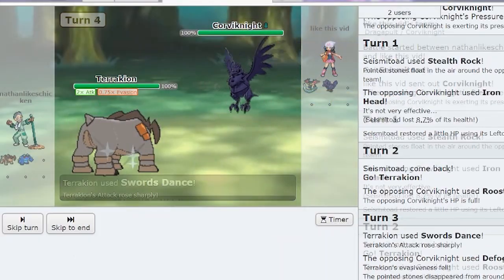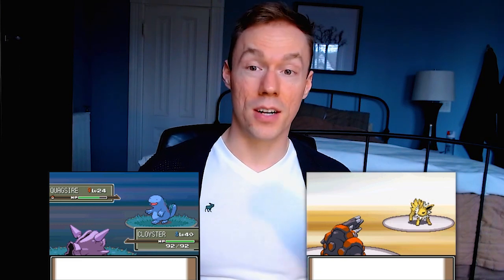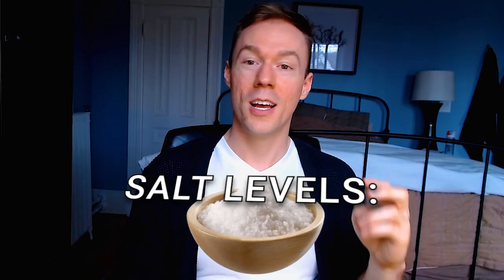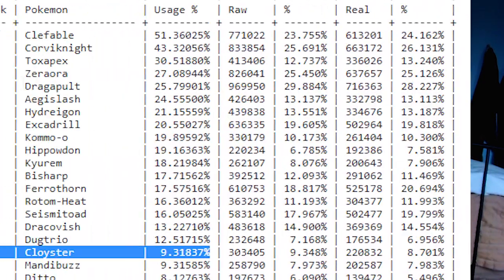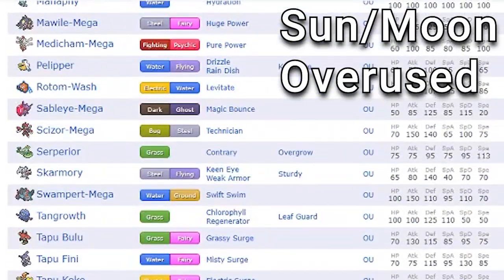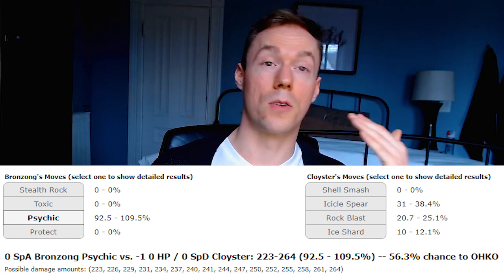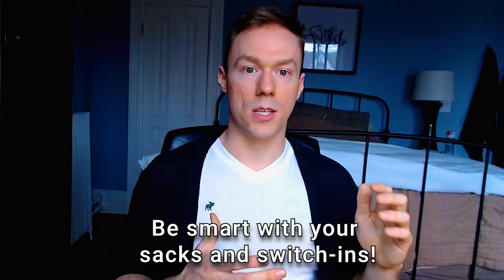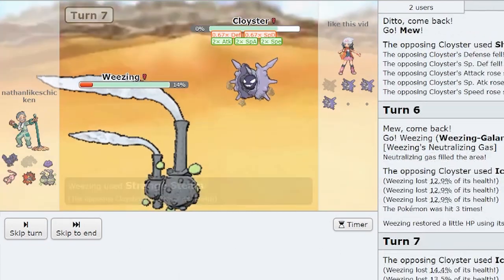How to BEAT Cloyster! | Competitive Pokemon EXPLAINED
This one is personal! I have gotten way too mad, way too many times at this ridiculous clam shell to not look into every counter for him under the sun. In today's video, I share with you the best strategies and techniques to beat cloyster, and how to prevent him sweep you.

Various songs from Brock Berrigan's Point Pleasant album. I've been absolutely obsessed with this album lately, go give it a listen!